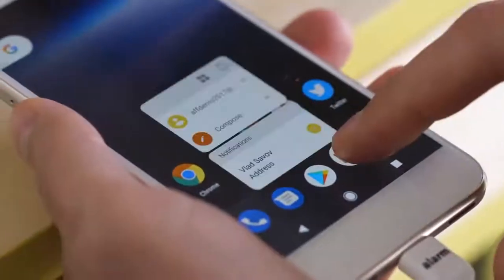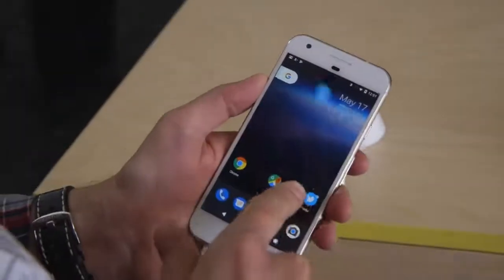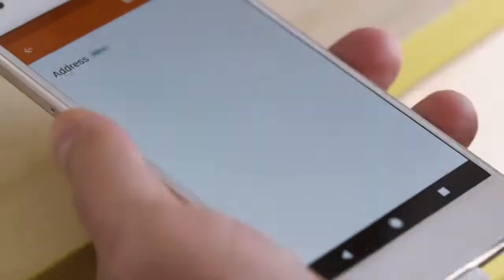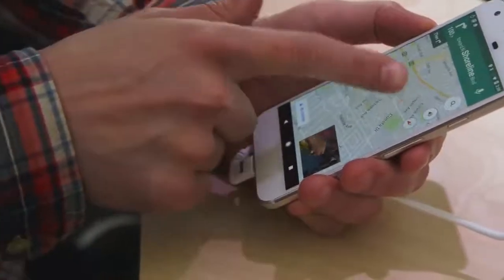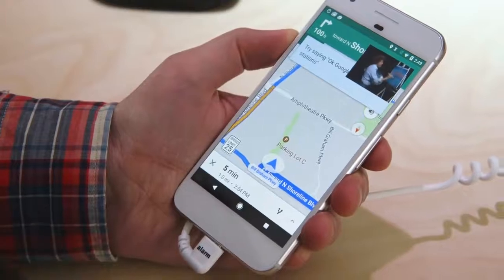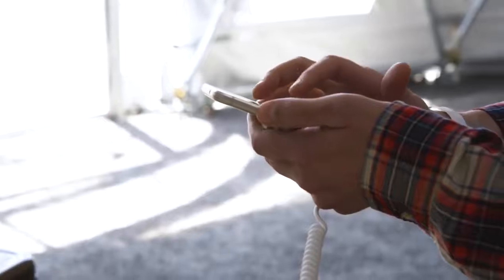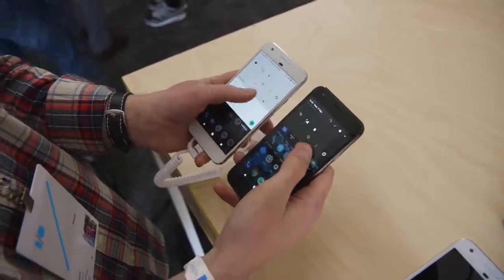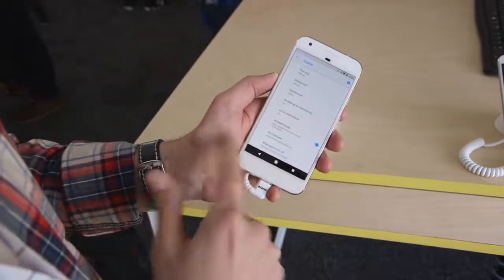Android O first look ..... «O» أندرويد